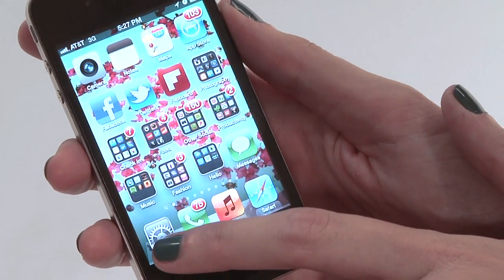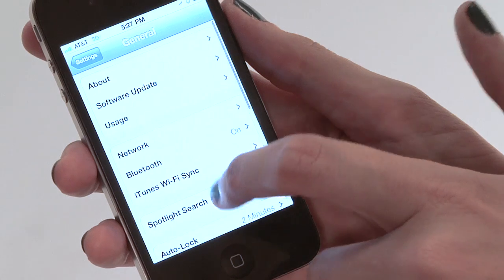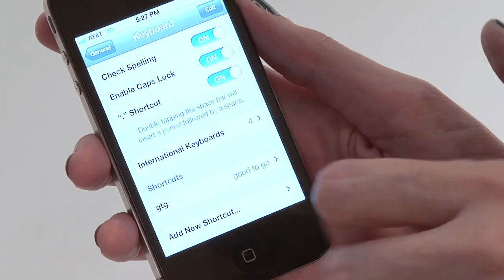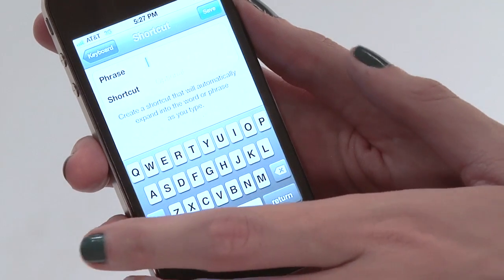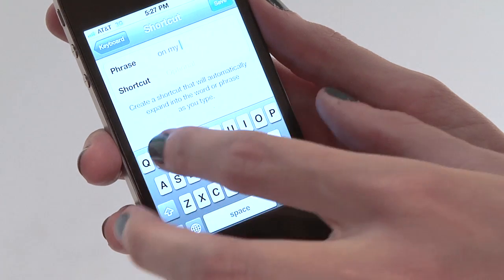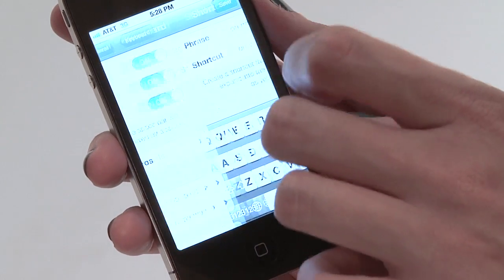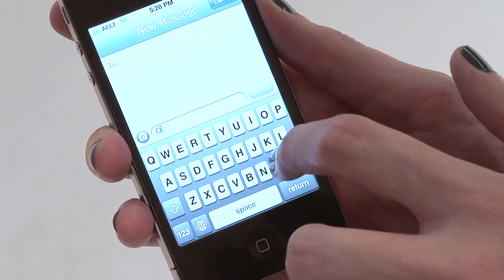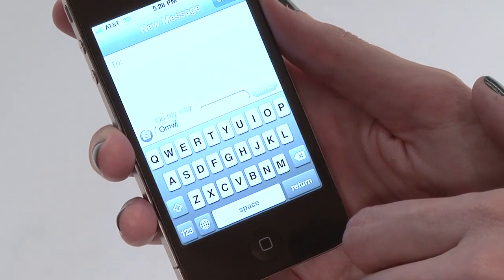How Do You Add Words to iPhone 4 Dictionary? : iPhone Tutorials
You can add words to an iPhone 4 dictionary through the use of a few key steps. Find out how to add words to your iPhone 4 dictionary with help from a mobile strategist in this free video clip.

Bio: Rachel Youens has worked in mobile for 4 years and loves it.
Filmmaker: John Baldino

Series Description: Everyone knows how versatile an iPhone is - but even the most hardcore fans can still be surprised and discover new features from time to time. Get tutorials that show you how to get the most from your iPhone with help from a mobile strategist in this free video series.